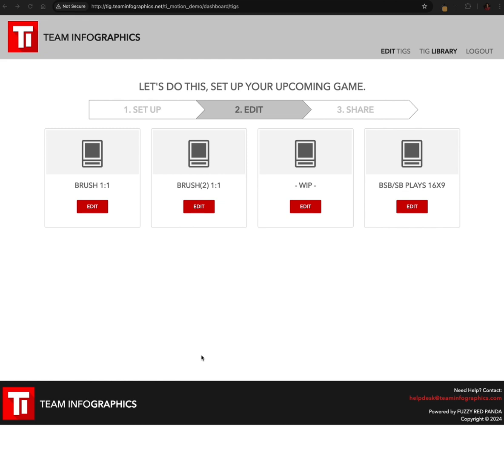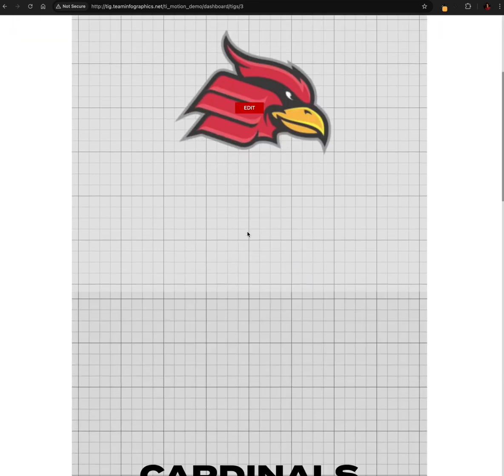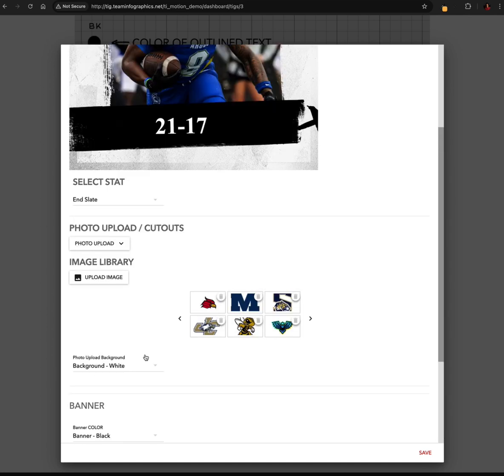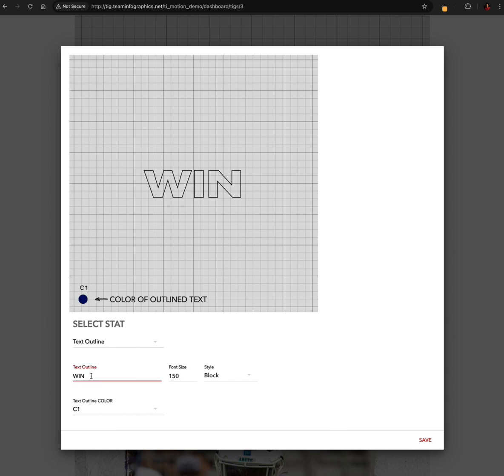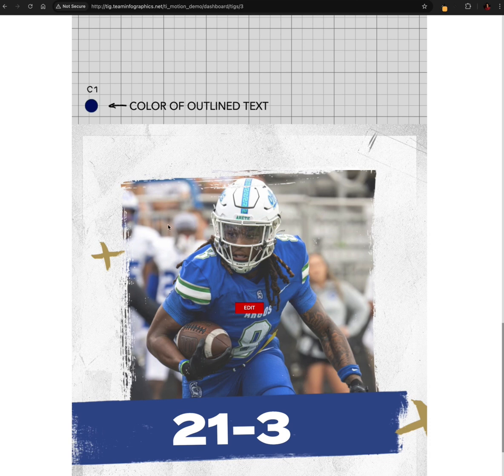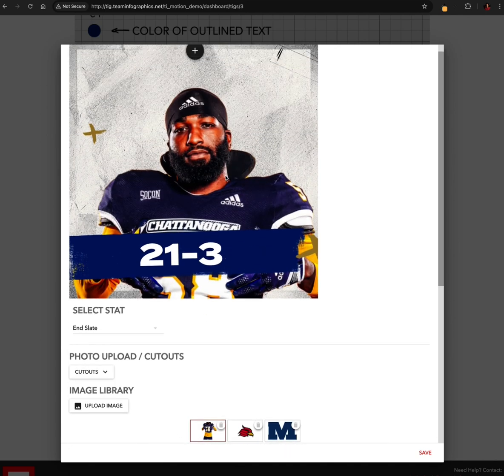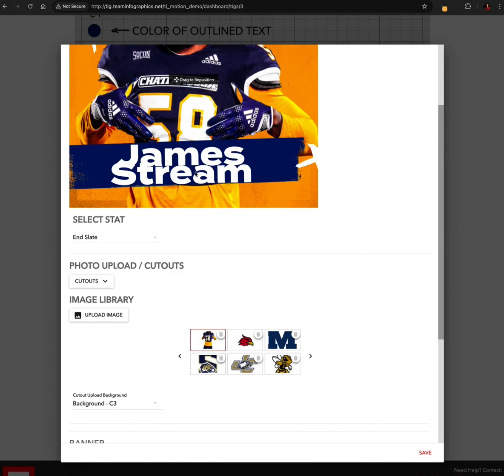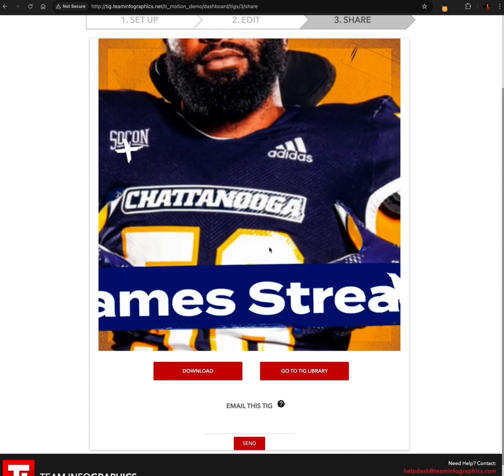Ti Motion - Brush Template Overview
See for yourself how easy it is to use our Brush Template to create your own team motion graphics.